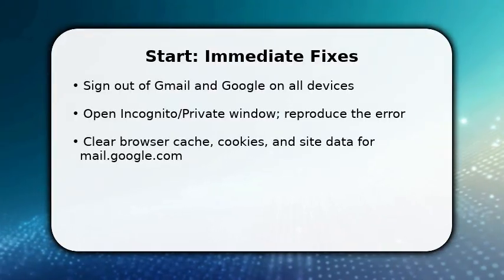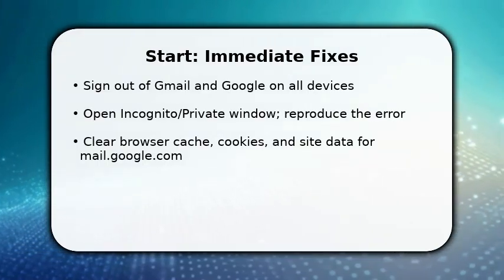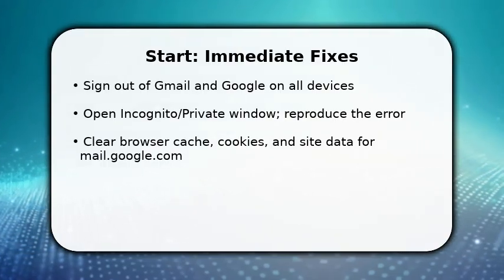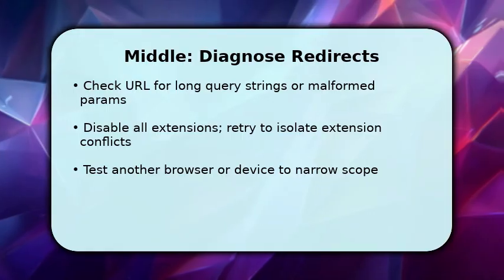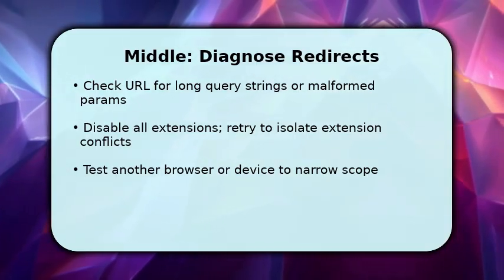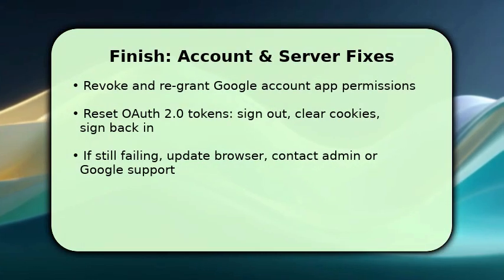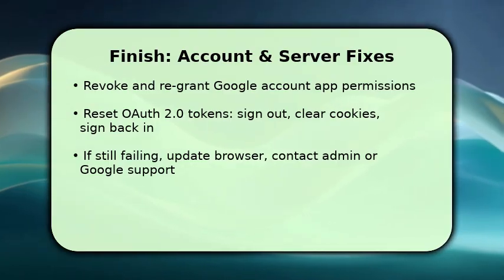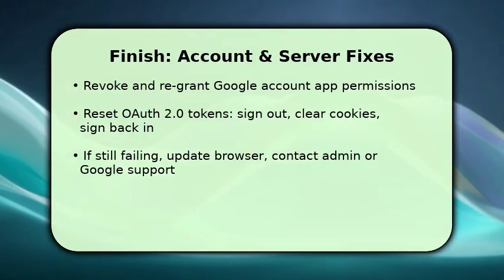How to Fix Gmail Error 400 (full Guide)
How to Fix Gmail Error 400 (full Guide) | 🔒 Surfshark VPN Deal — Stay private and secure. $1.99/mo + 3 Months Free ▸

Explore our comprehensive guide on resolving Gmail Error 400, where we delve into common causes such as incorrect URL formatting and server misconfigurency. Learn step-by-step troubleshooting techniques to restore your email functionality with expert advice.

Gmail Error 400, Email Troubleshooting Guide, URL Formatting Tips, Server Configuration Issues, Resolve Gmail Issue #1, Troubleshoot Email Problems,